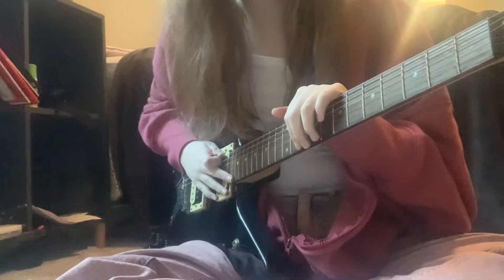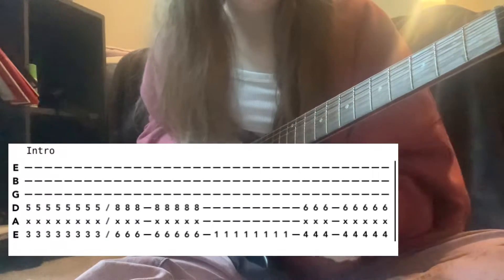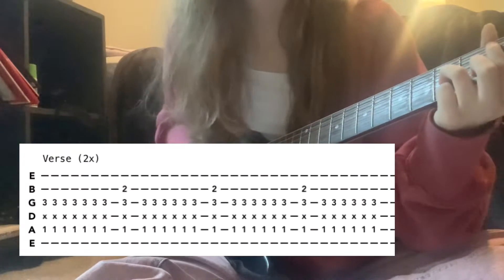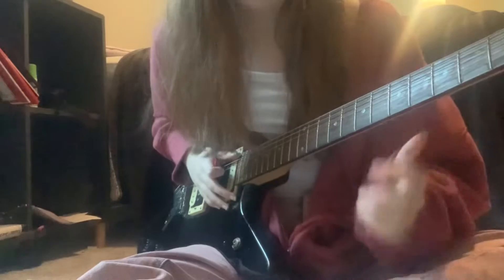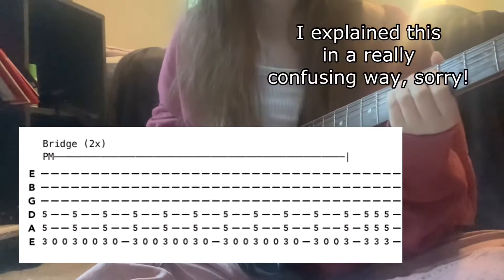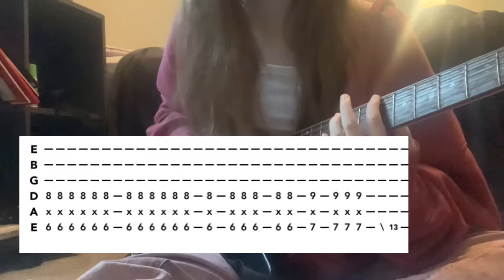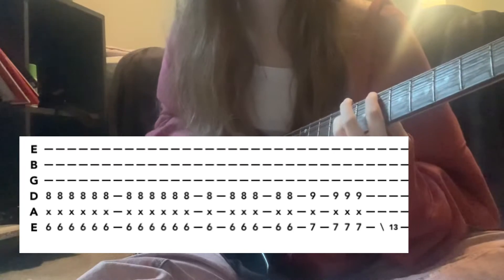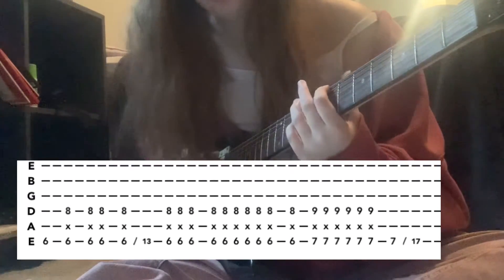Hole - Babydoll Guitar Tutorial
Jeez im so bad at explaining things this took like 3 hours just to record 😭